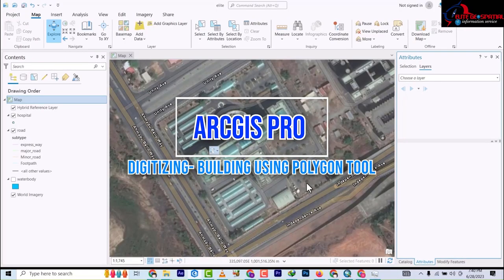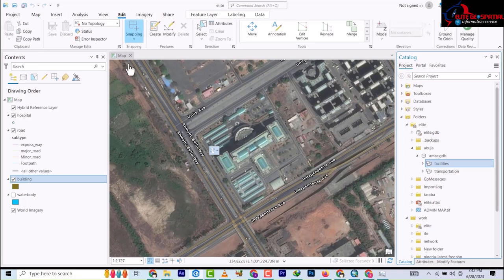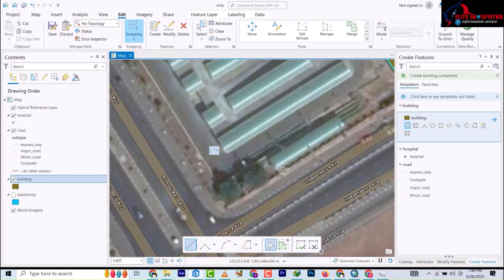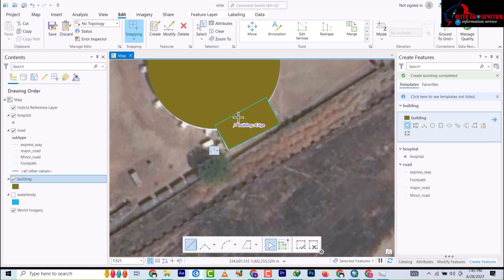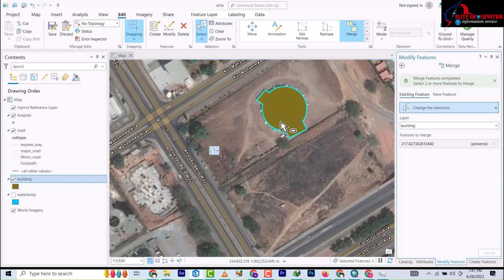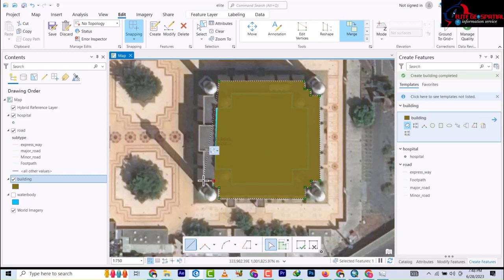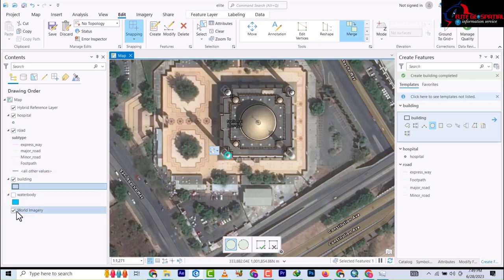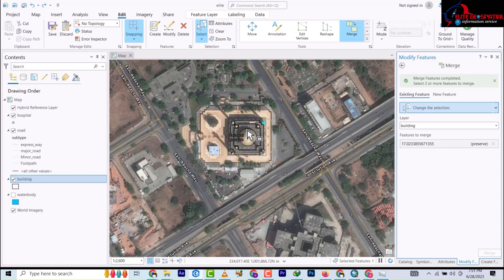ARCGIS PRO DIGITIZING BUILDING USING POLYGON TOOL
If you're interested in learning how to accurately map and represent buildings in a geographic information system, then this tutorial is perfect for you.

In this tutorial, we'll guide you through the entire process of digitizing buildings, from setting up your workspace to creating precise polygons. We'll cover essential topics such as importing base maps, adjusting the projection, and organizing your layers for efficient digitization.

You'll learn how to utilize the powerful tools and functionalities of ArcGIS Pro to digitize buildings with precision. We'll demonstrate techniques for creating accurate polygon shapes, ensuring that each building is represented with the utmost detail and accuracy.

We'll also explore advanced features of ArcGIS Pro, such as using attribute data to label buildings, applying symbology to differentiate building types, and performing spatial analysis to extract valuable insights.

Whether you're a GIS professional, a student, or an enthusiast, this tutorial will equip you with the knowledge and skills to effectively digitize buildings using polygons on ArcGIS Pro. You'll gain a deeper understanding of the spatial data management process and how to create high-quality maps for various applications.

Join us on this educational journey and take your GIS skills to the next level. Let's dive into the world of digitizing buildings with polygons on ArcGIS Pro and unlock new possibilities in spatial data analysis and visualization. Get ready to enhance your GIS capabilities and create accurate representations of buildings. Let's begin!